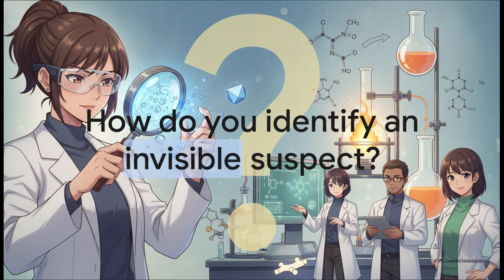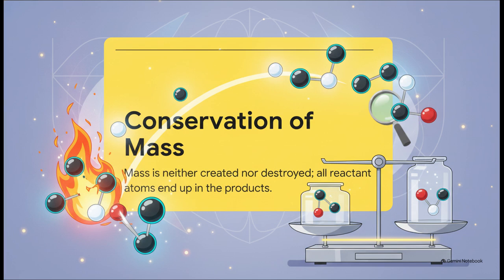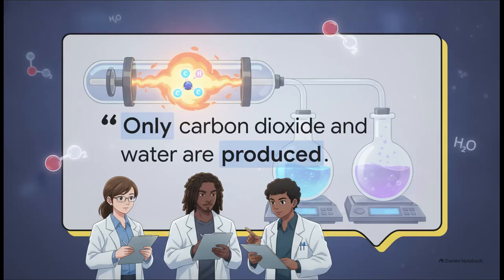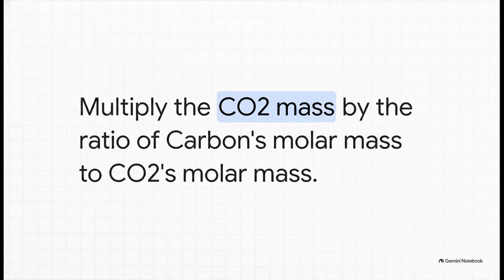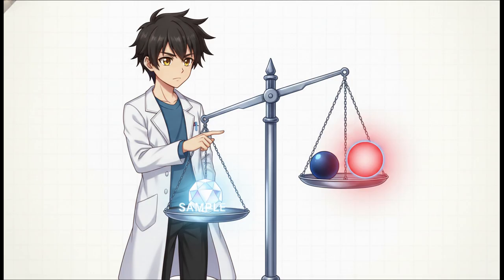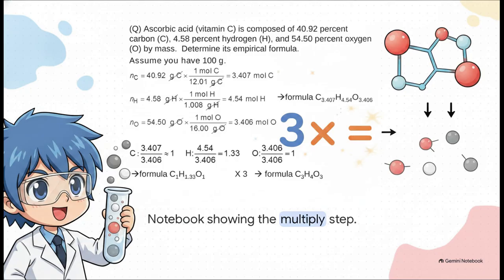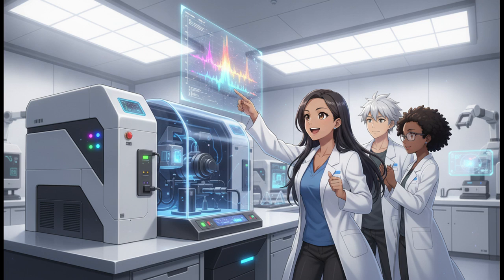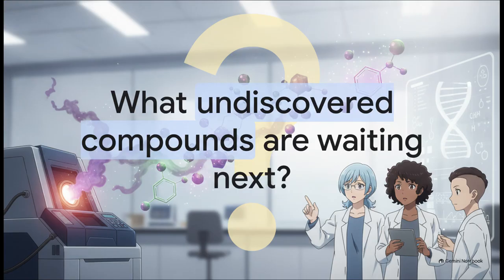Molecular Formula from Combustion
How can we determine the molecular formula of an unknown compound from combustion analysis data? In this Chemora Studio lesson, we combine combustion analysis, empirical formula calculations, and molar mass to identify the molecular formula step by step.

When an organic compound undergoes complete combustion, the amounts of carbon dioxide (CO₂) and water (H₂O) produced provide valuable information about the carbon and hydrogen content of the original compound. By carefully converting these quantities into moles, determining the empirical formula, and then using the compound's molar mass, we can obtain its actual molecular formula.